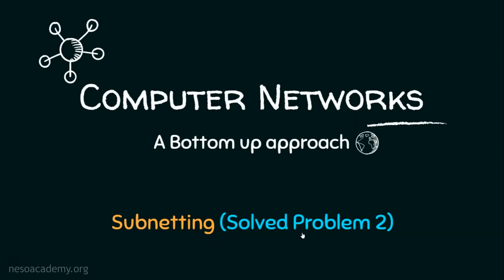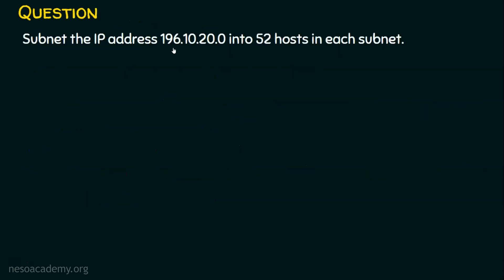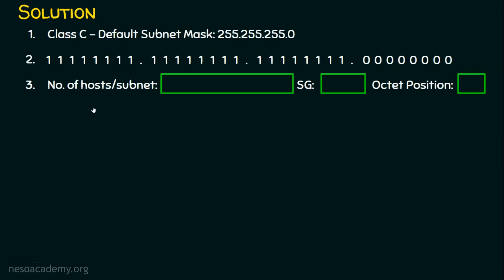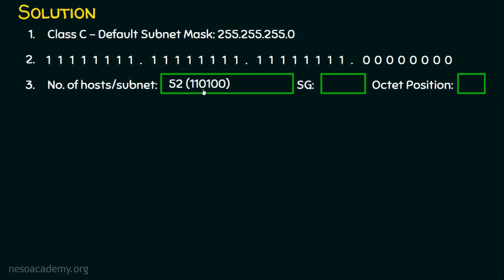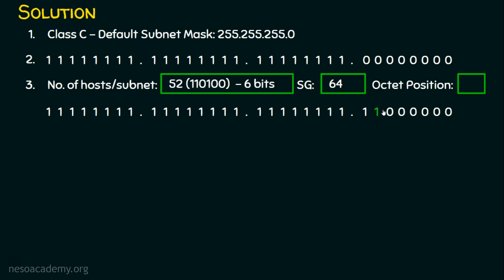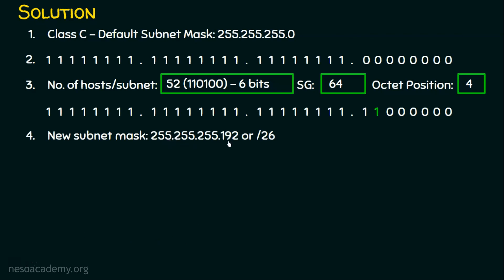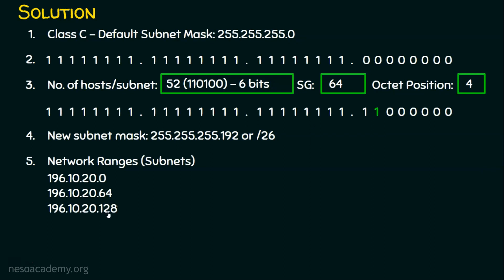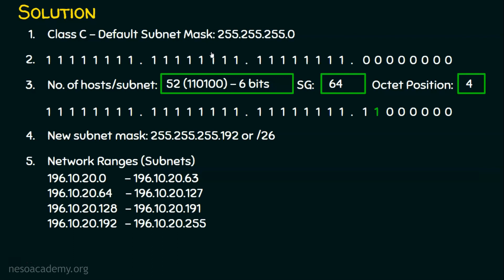Subnetting (Solved Problem 2)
Topics discussed:
1) A Solved problem based on subnetting a network.
2) Finding the number of hosts per subnet and maximum subnets.